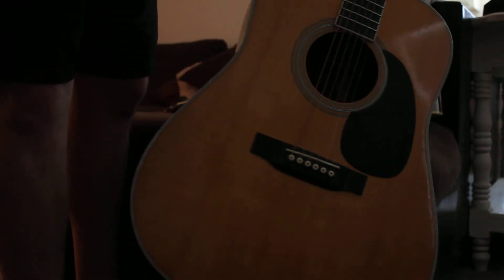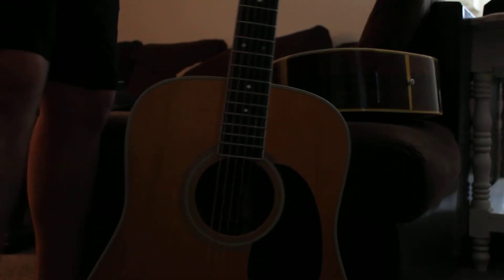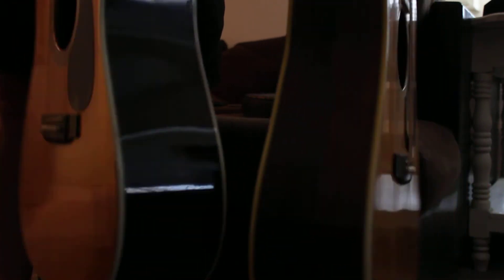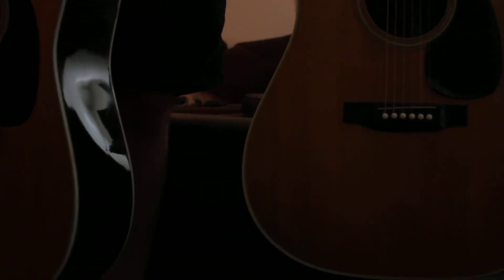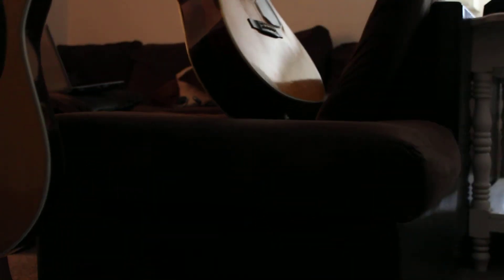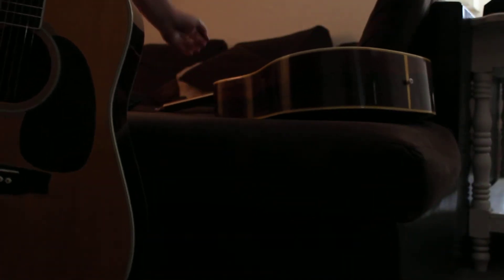A Tale Of Two Martin D-35's 2004 vs 1967